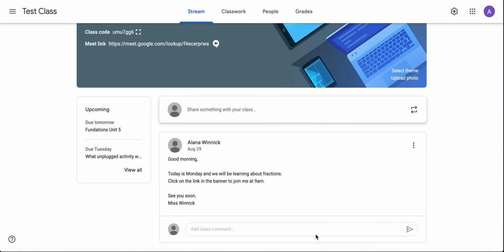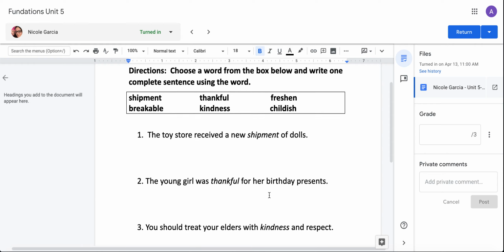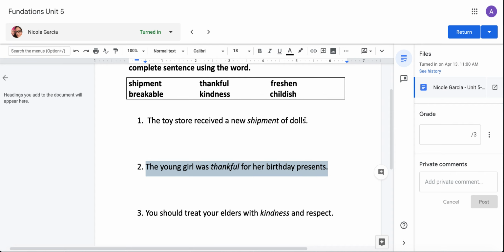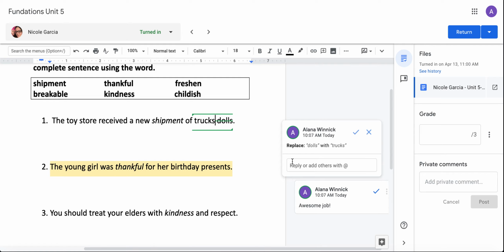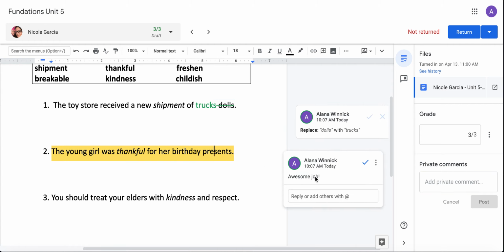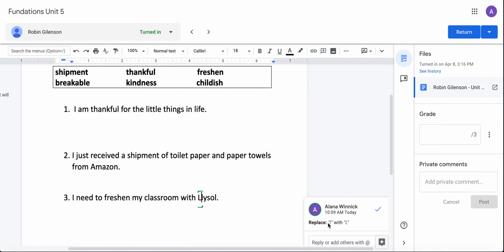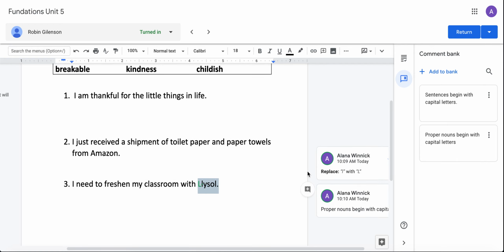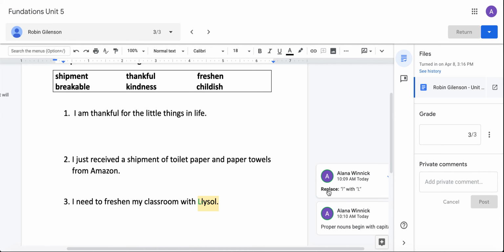Google Classroom: Provide feedback and grades on an assigment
This video will teach you how to provide feedback and grades to students on an assignment in Google Classroom.